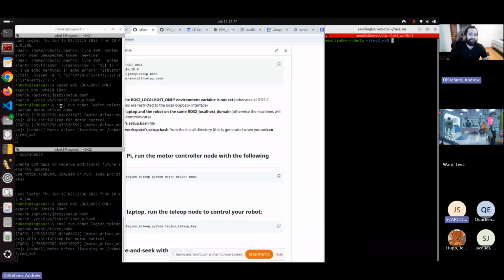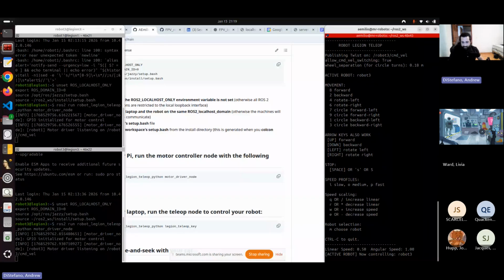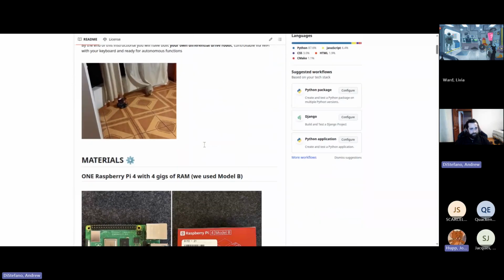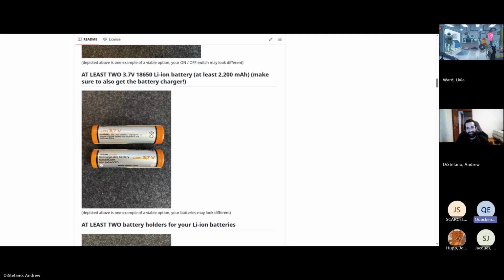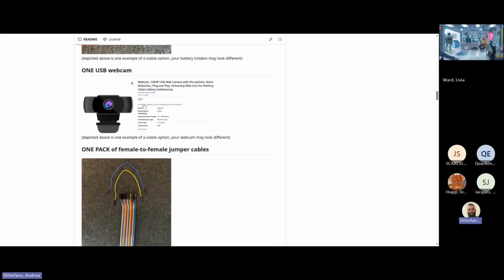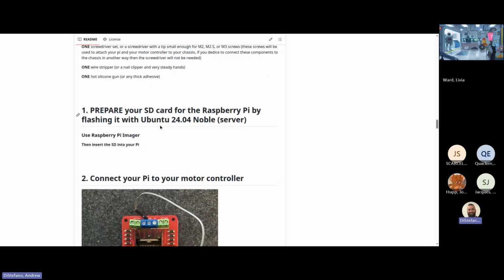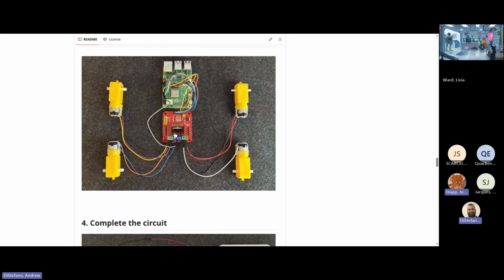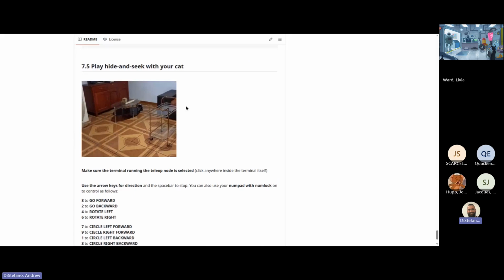WiredMinds Jan 15 2025 Meeting Highlights